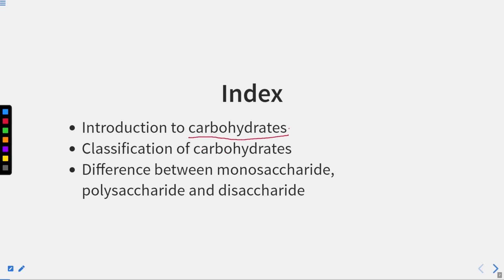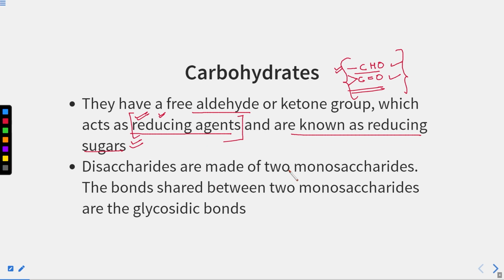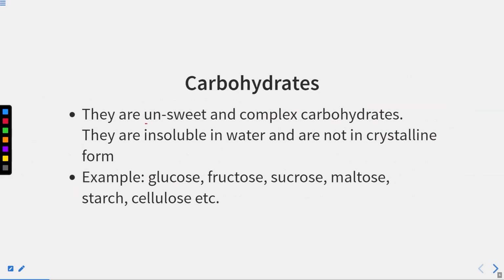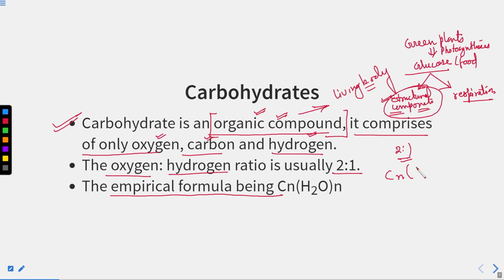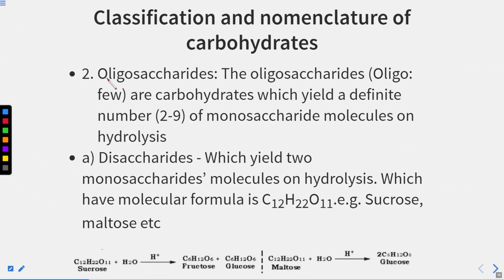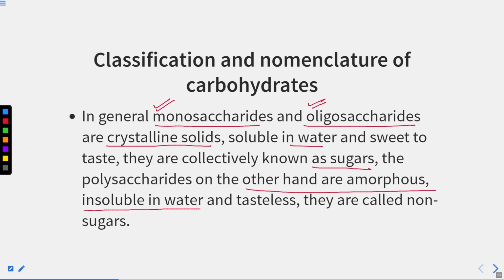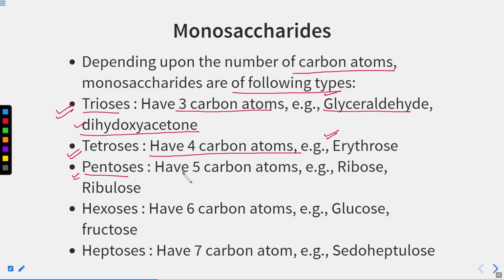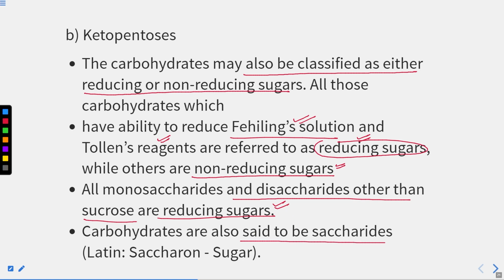Classification and Nomenclature of Carbohydrates Part 1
Subject: AGRICULTURE
Programme Name: Classification and Nomenclature
Course Name:  ICAR

In this video we have discussed about clasification and nomenclature of carbohydrates

📡 Key Features:
Syllabus-focused Content